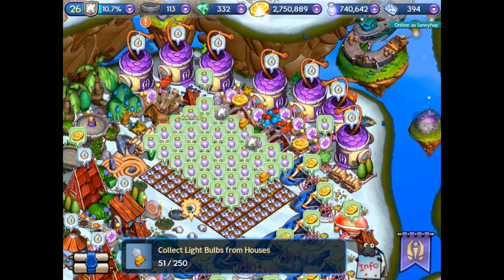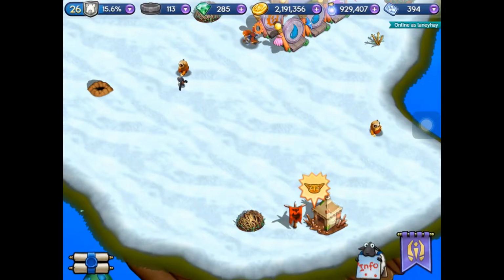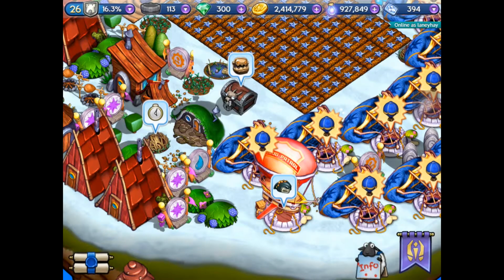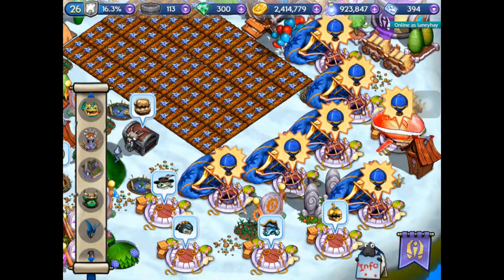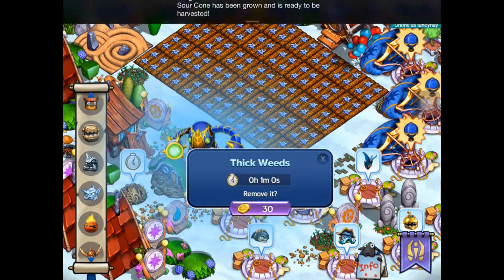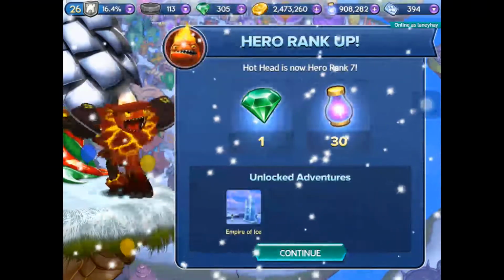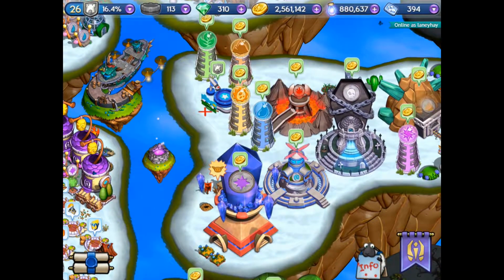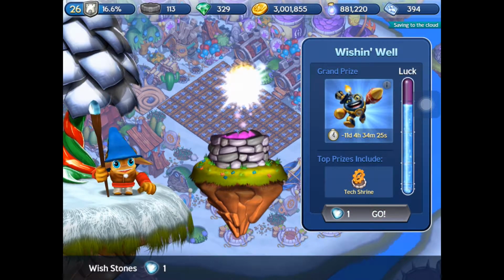Skylangers Lost islands part 50!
Skylanders is back with its fourth game in the  franchise,Trapteam. This time  you and the new skylanders  called l Trap masters along with your existing Army of Skylanders must recapture all the Villains  that have escaped from Clouldcracker prison thanks to kaos. Once you have captured the villain in the correct elemental titanium trap it will turn over a new leaf and fight for the good of Skylands.  As well as the main story mode, you can test your skill in the arena challenges and kaos doom challenge, a great way of gaining xp and treasure.   All your favourite characters are here including Eon, Flynn, Hugo and Cali along with new ones too.  So join me as I once again bring toys to life and life to toys with the new Traptanium Portal.